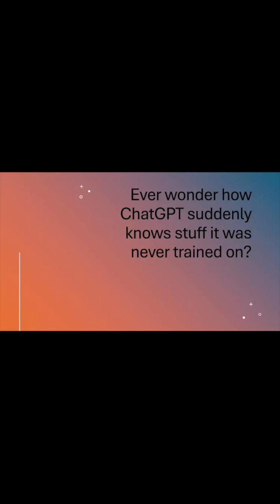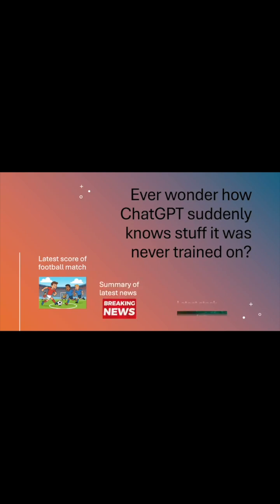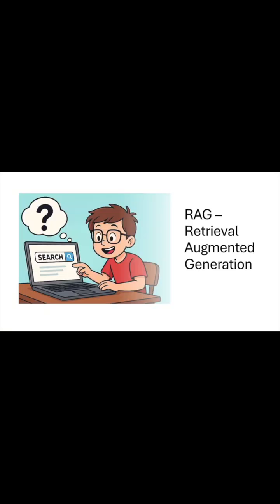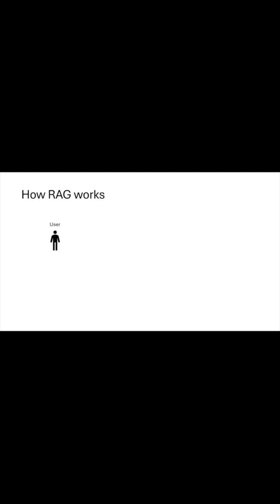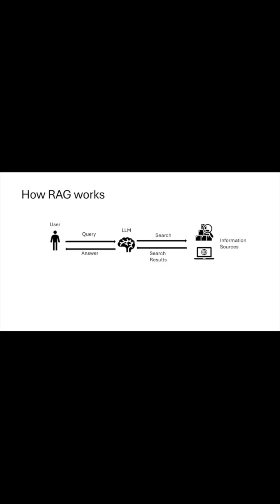GenAI crash course | Retrieval-Augmented Generation | RAG part1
Ever wondered how ChatGPT finds real, up-to-date answers instead of guessing? 🤔
This 60-second video explains RAG (Retrieval-Augmented Generation) — the secret behind smarter, more accurate AI responses! 🧠⚡

RAG combines the power of retrieving real data from external sources 📂 and generating natural answers 🗣️ — making AI systems like ChatGPT, Gemini, and Claude smarter than ever.

Watch till the end to see how it works — simplified with visuals you’ll actually remember. 💡

AI, RAG, Retrieval Augmented Generation, ChatGPT, OpenAI, Artificial Intelligence, Machine Learning, Tech Explained, AI Tools, Generative AI, LLMs